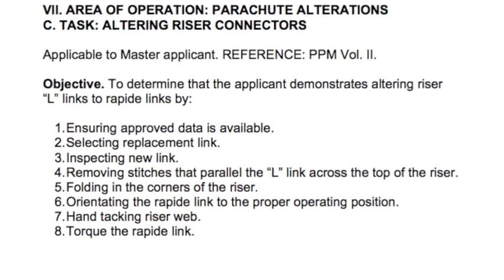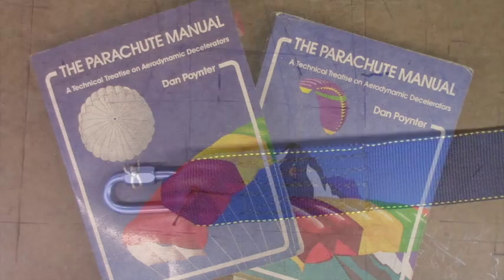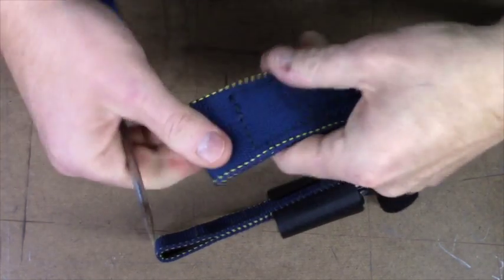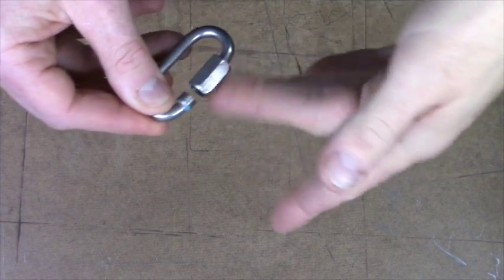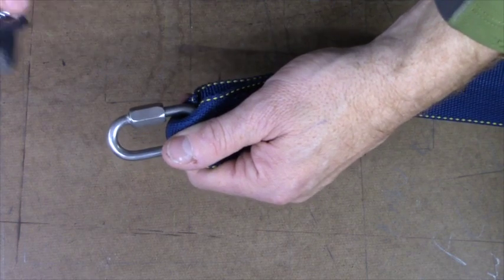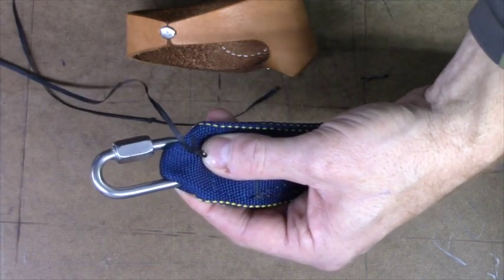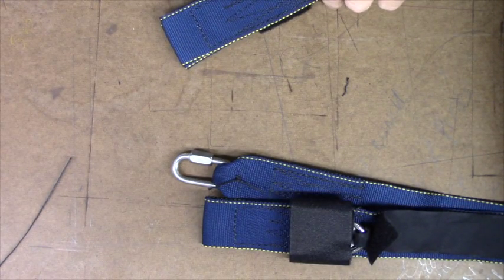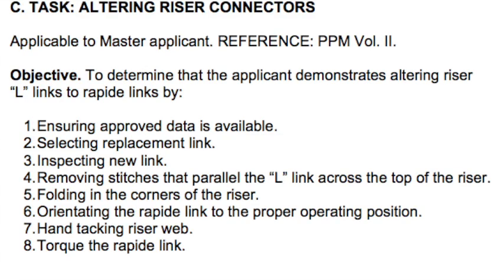ALTERING RISER CONNECTORS, From L-Bars to french links. Skydiving Services LLC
This video is about ALTERING RISER CONNECTORS, From L-Bars to french links.It will help people preparing for the parachute rigger oral and practical test.